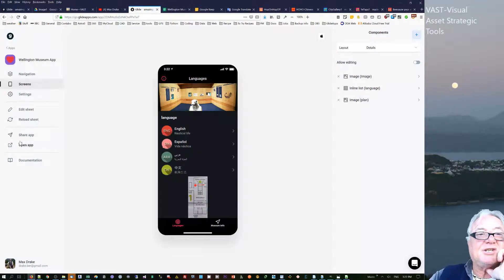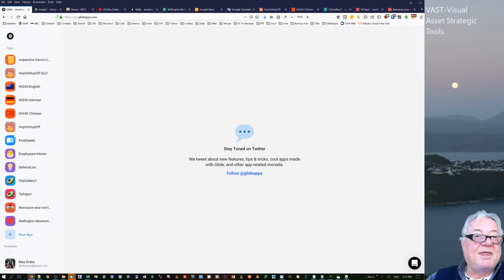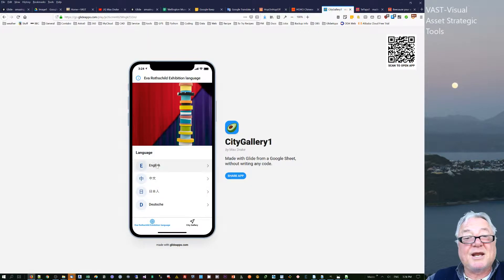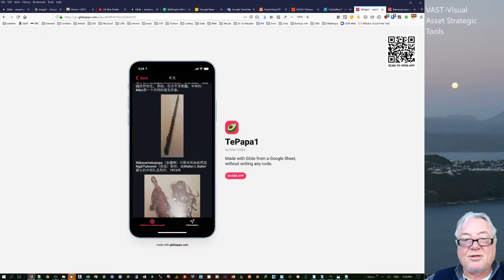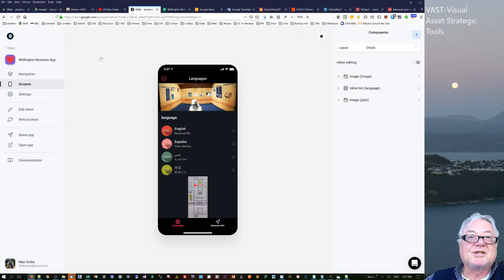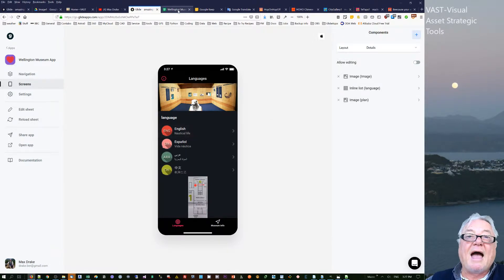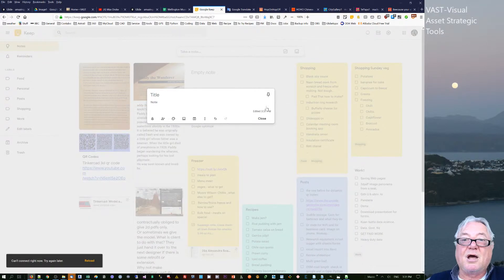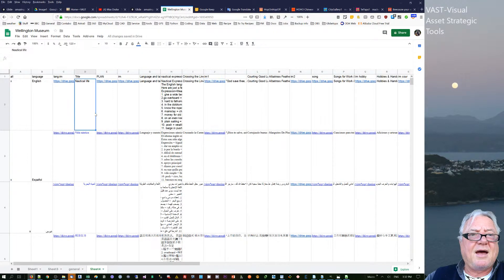Free Glide mobile Language Translation app for bus tours, galleries and museums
I have created some mobile apps for translating information for bus tours for specific locations, for Art gallery exhibitions and for museums.
Using a mobile phone camera and quickly taking photos of part of an exhibition these images can be transformed into a mobile app that is in as many languages as you wish, using Google Translate. Photos of text from exhibition can be transformed into Text using Google Keep’s OCR (Optical Character Recognition) tool.
This video walks through the workflow of how the apps are created.
Audio and Video files can be embedded in the app as well as maps.
GIMP free tool for image distortion correction.
Apps to make spaces and tours more inclusive for foreign language speakers.

The tools help extend the practical life of buildings and built assets and make useful information about those assets available when needed using modern processes. They also help reduce the cost of maintaining those assets.